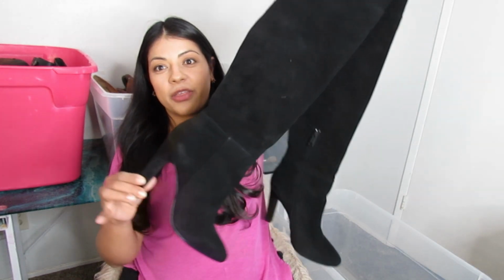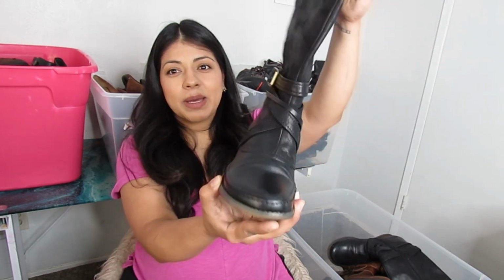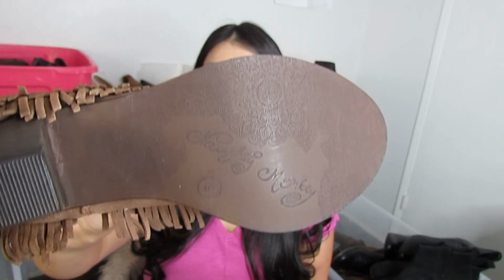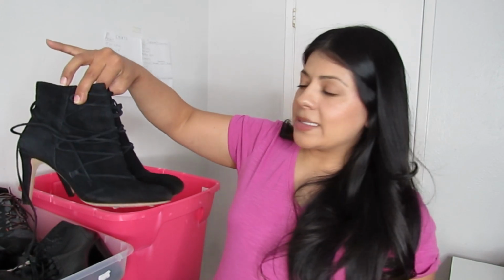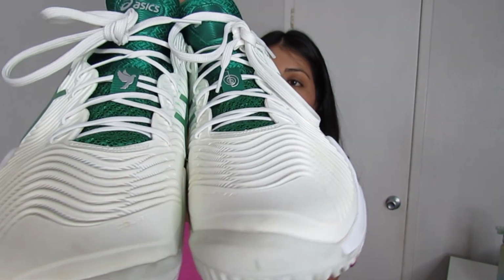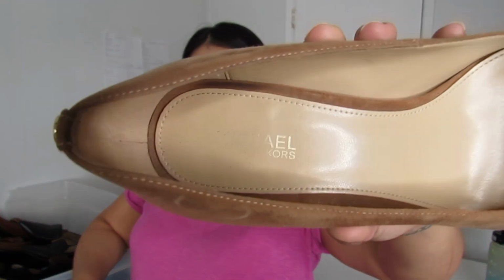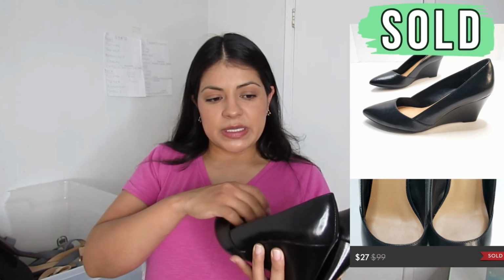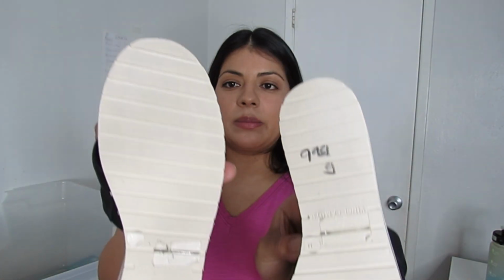The Best Shoe Brands & Styles To Pick Up Right Now (Poshmark Reseller Thrift Haul)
Here are the best selling BOLO shoes that resellers should pick up as we’re transitioning from winter to spring. These are the brands and styles that sell fast for me on Poshmark, Ebay, & Mercari.

Like something from this haul?

20%off code: 20sandra (Valid until April 30, 2023)

// ALL RESELLER SUPPLIES & TOOLS I USE